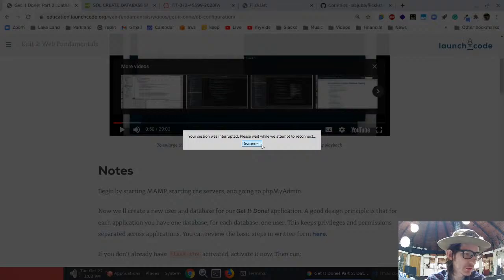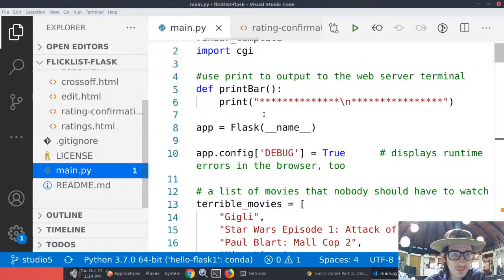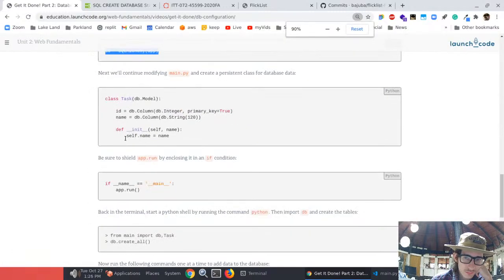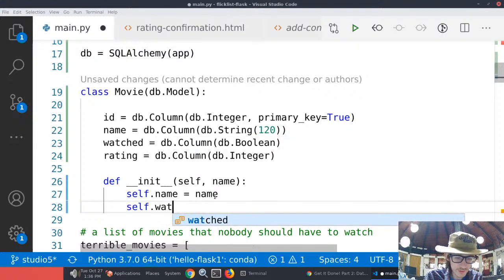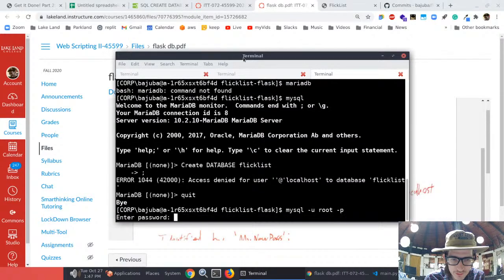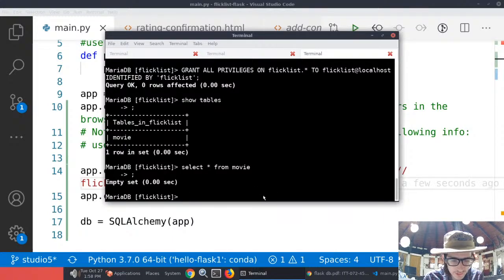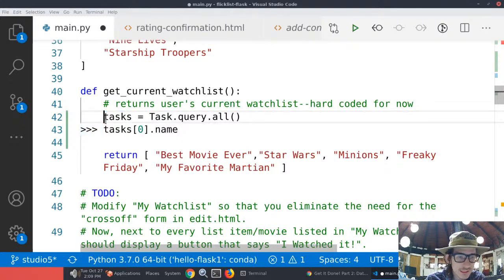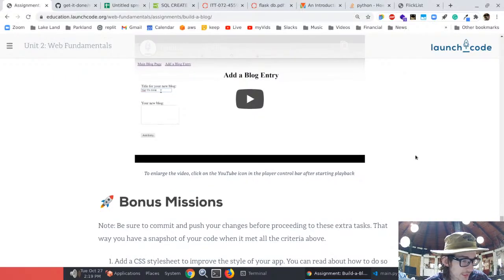Web Scripting 2 - 10/27